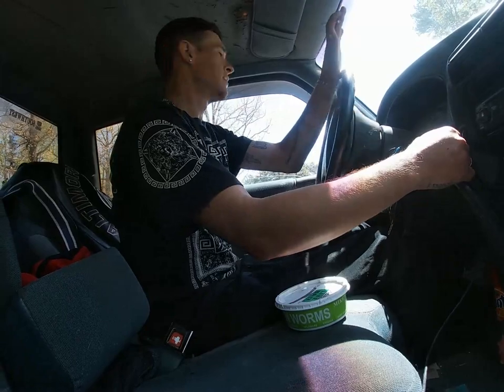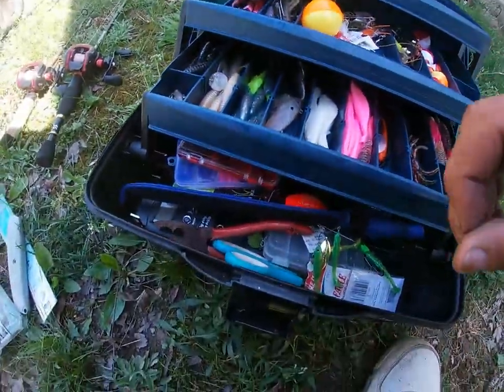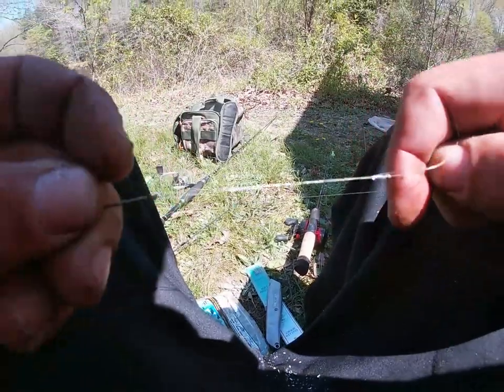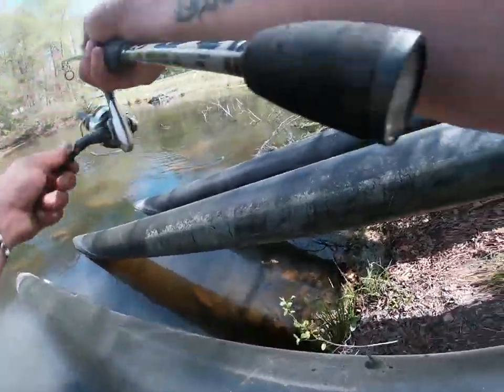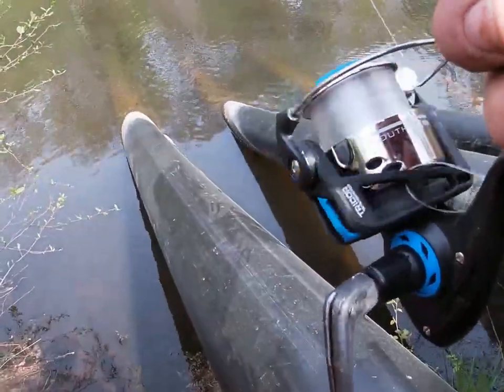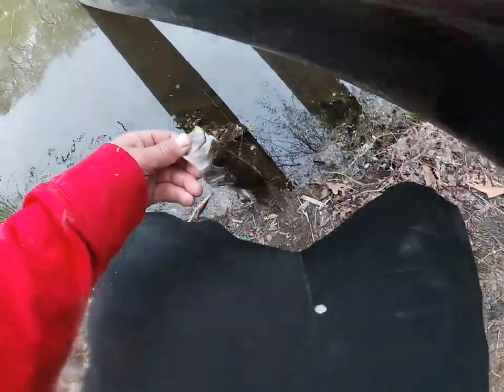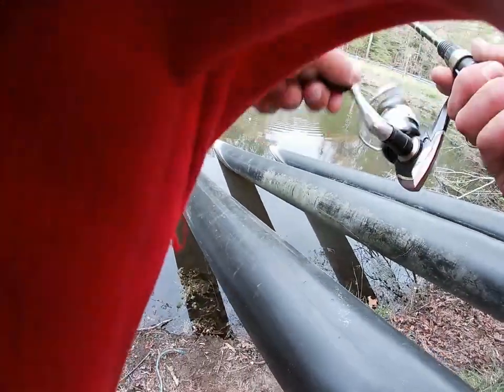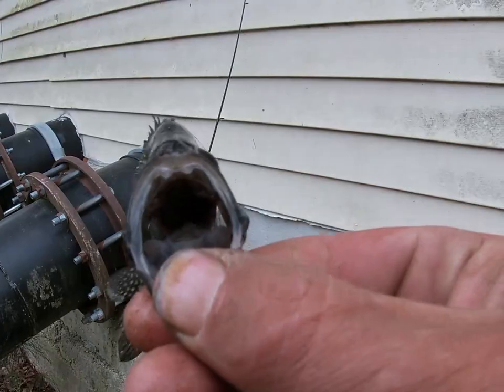Happy Birthday boys. Wait till you see this crappie!!NEW PB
In this video I go crappie fishing at a golf course pond. It was also my sons birthday day so I made them this video . I catch my new pb crappie. I hope you guys enjoy.